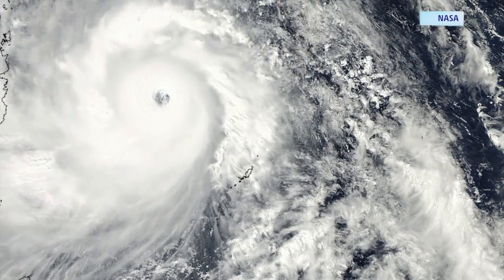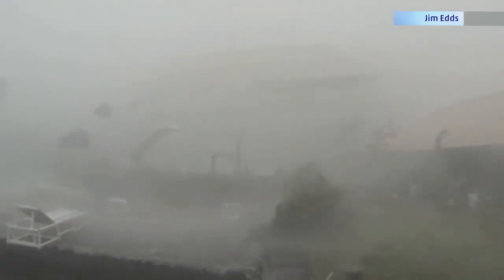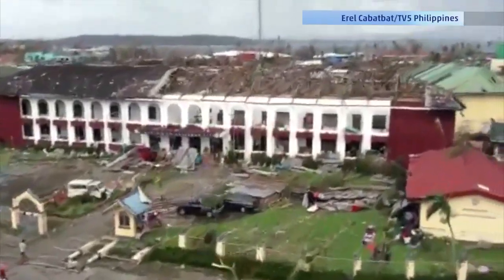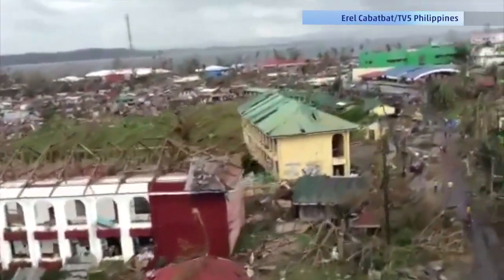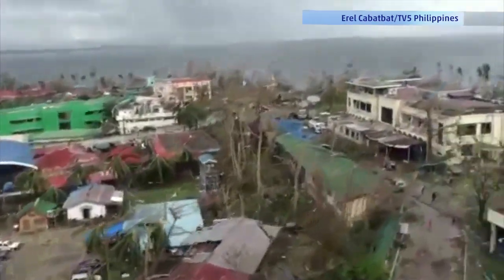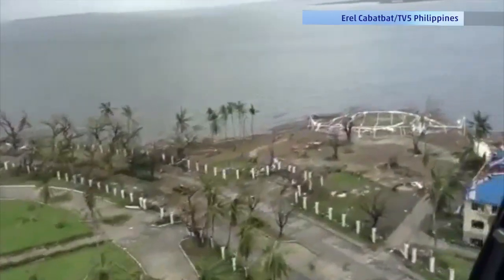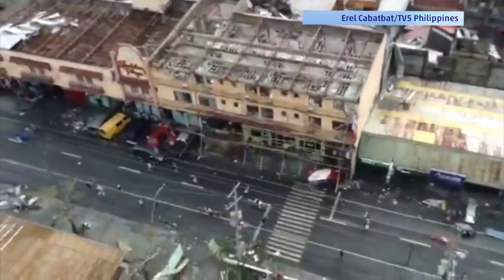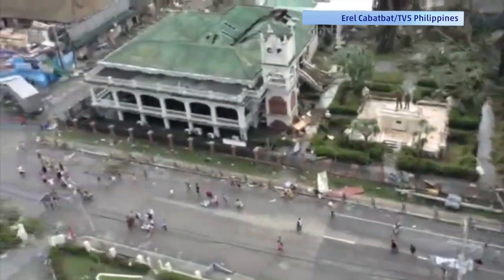Was Typhoon Haiyan (Yolanda) The Perfect Storm?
Meteorologist Nick Wiltgen discusses how all the ingredients came together to create Super Typhoon Haiyan (Yolanda) the powerful storm that slammed into the Philippines.